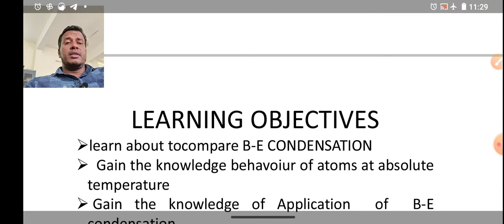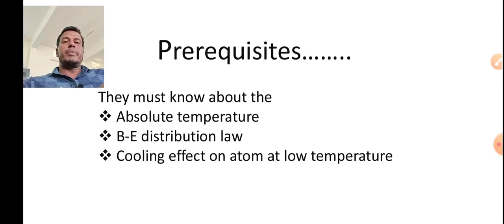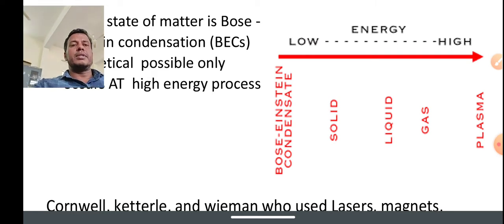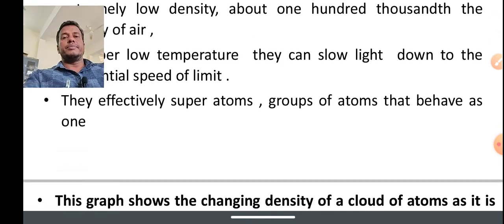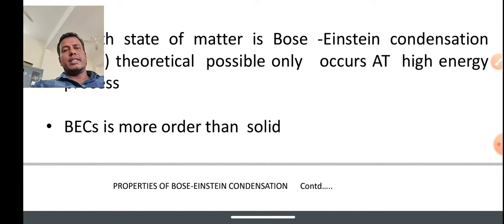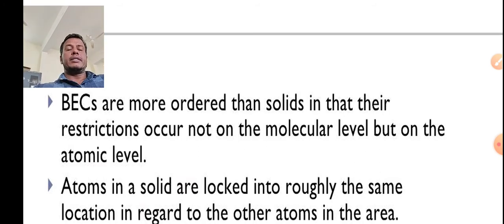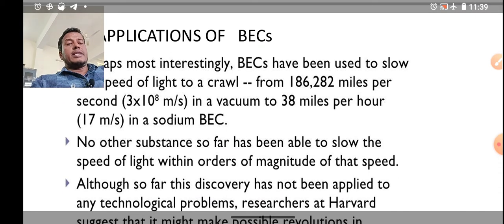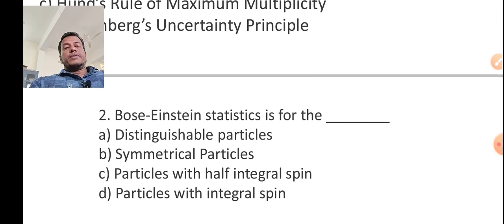Bose Einstein condensation